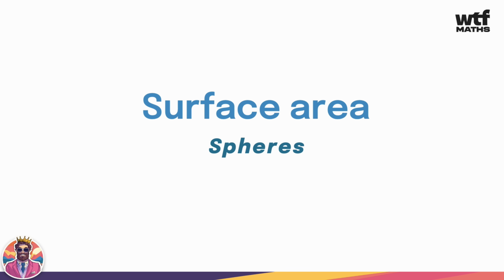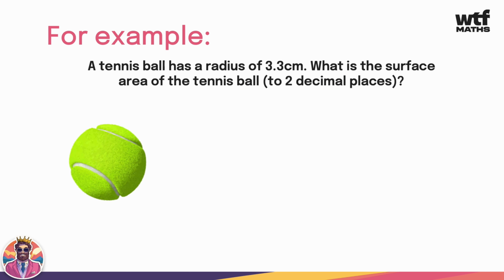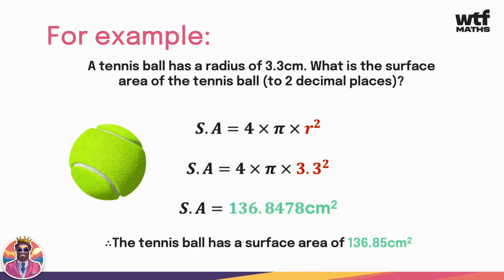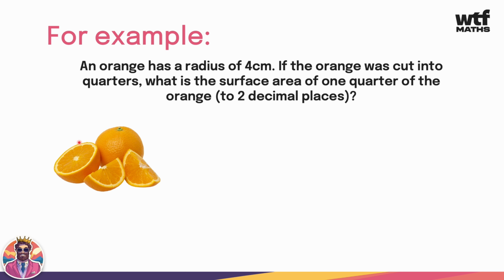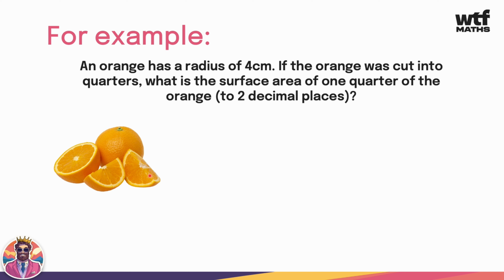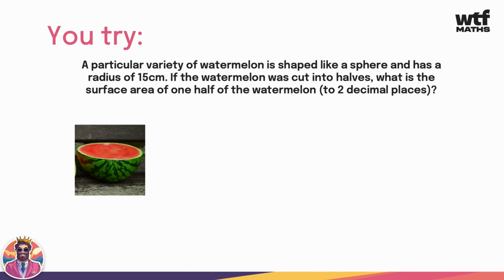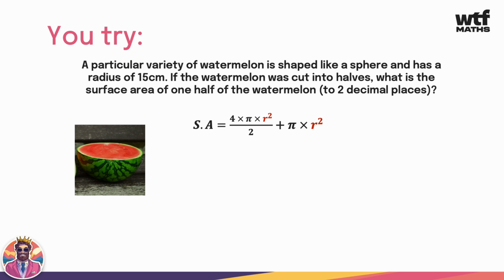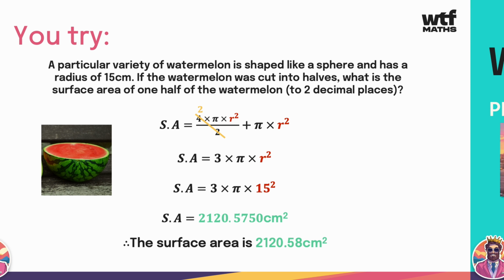How to find the surface area of a sphere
Today we will learn how to find the surface area of spheres and partial spheres.

0:00 - Introduction
0:28 - Formula for a sphere
0:52 - Example: surface area of a sphere
1:35 - Example: surface area of a quarter sphere
3:21 - You try! (hemisphere)
4:36 - Outro